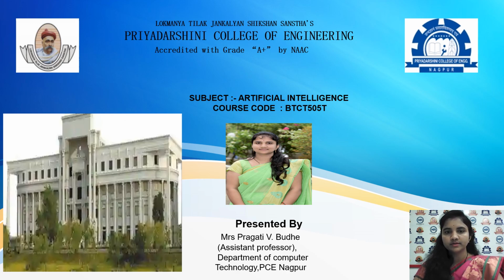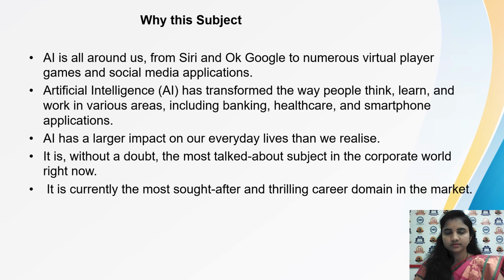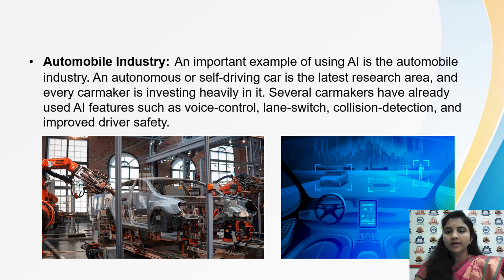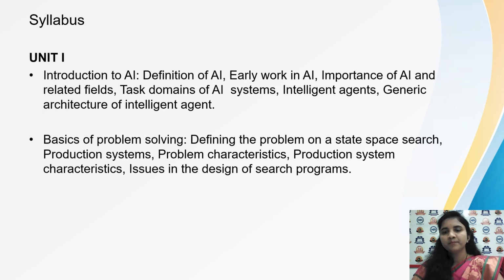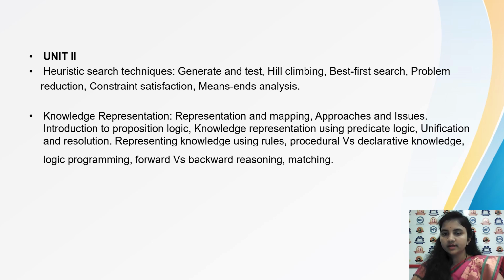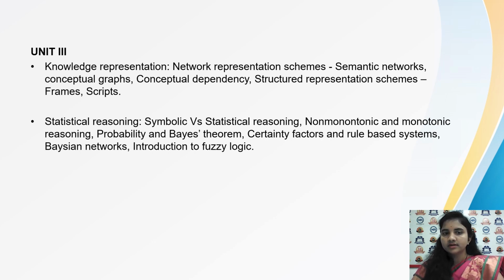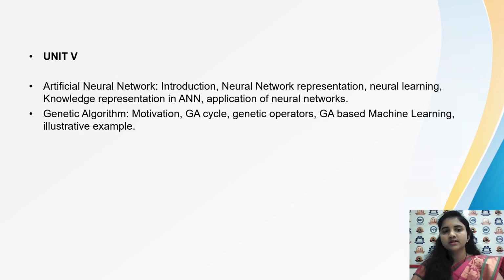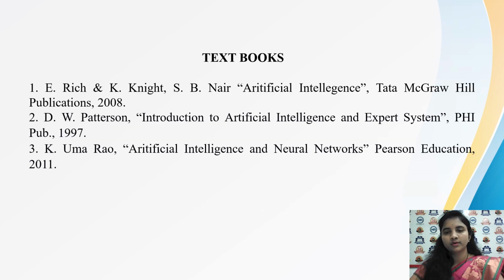Vth SEM CT ARTIFICIAL INTELLIGENCE | Prof. Pragati V Budhe